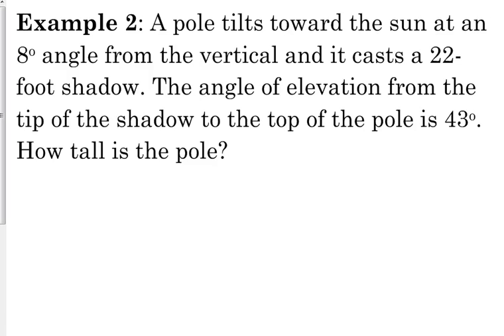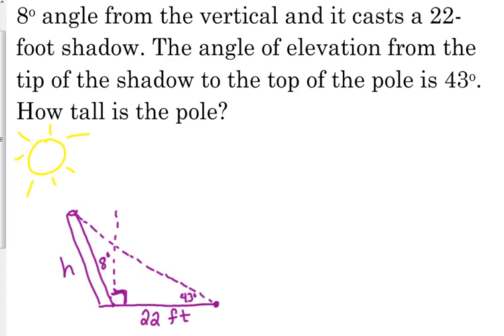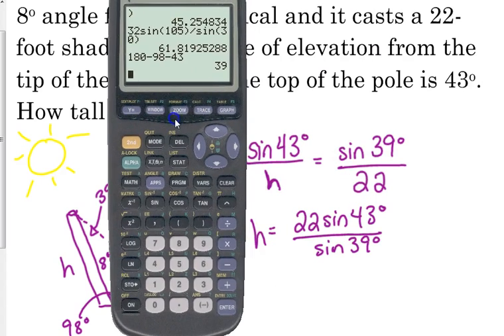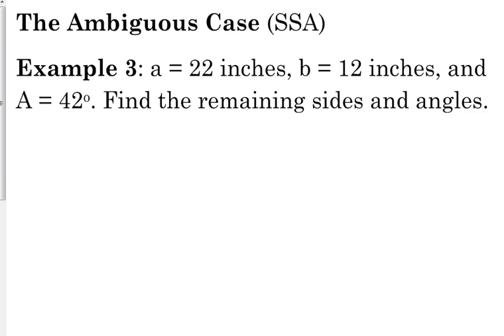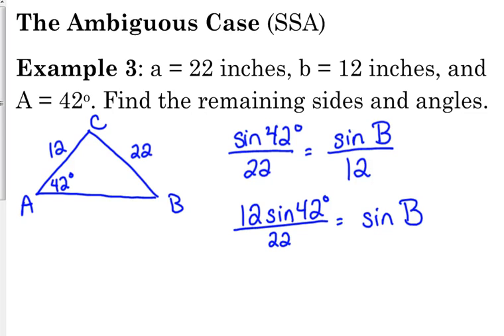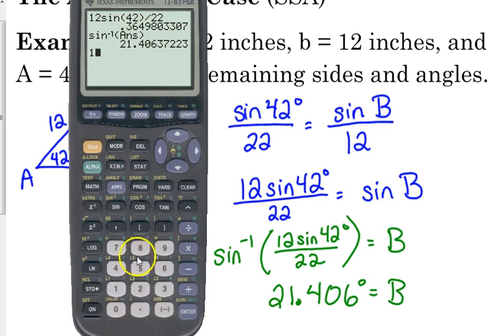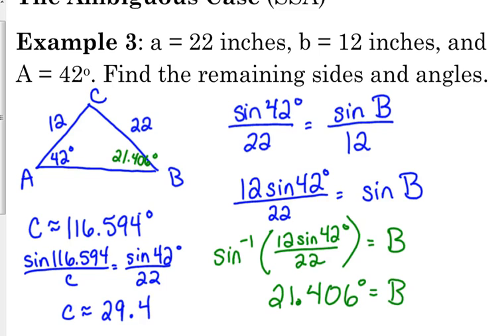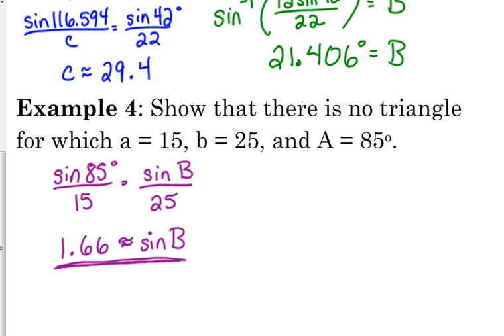Day 53 Lesson~Law of Sines continued